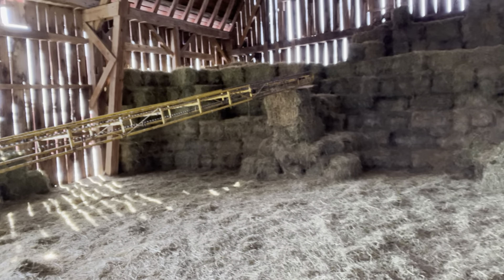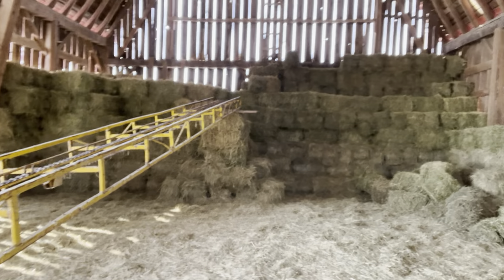Hay Loft Look!!!